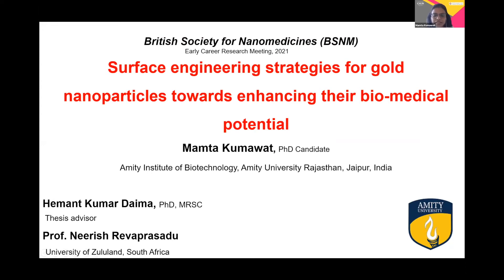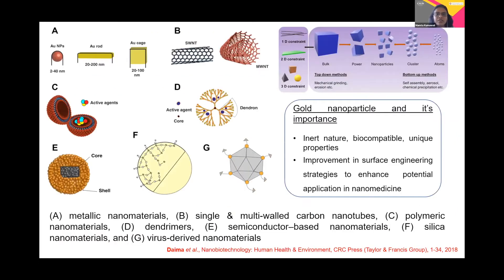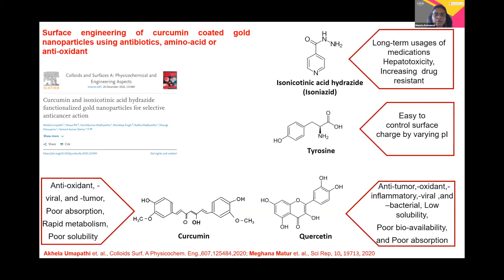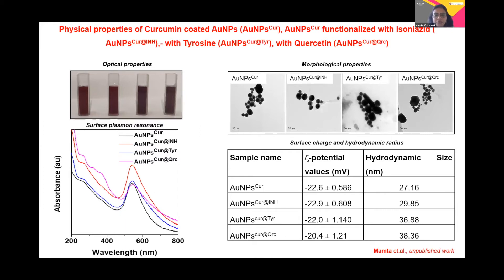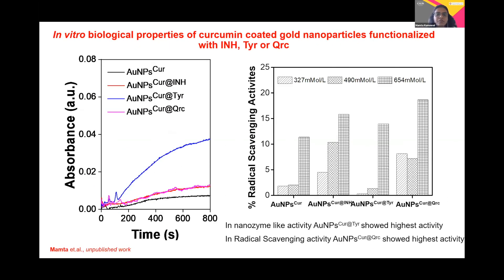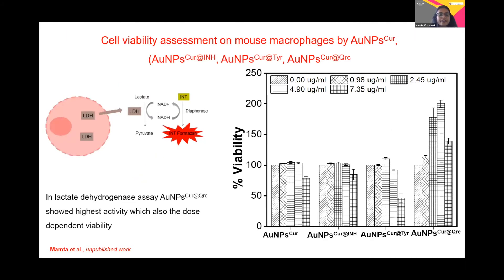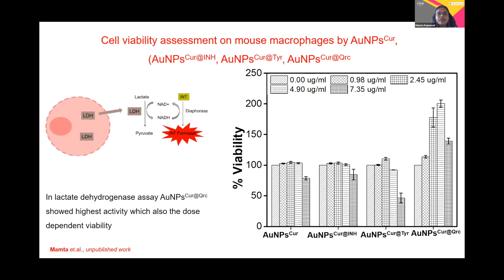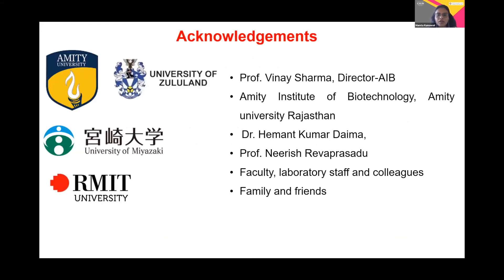Surface engineering strategies for gold nanoparticles towards enhancing their bio-medical potential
A presentation by Mamta Kumawat  from Amity University in Rajasthan, India titled 'Surface engineering strategies for gold nanoparticles towards enhancing their bio-medical potential '. Originally presented on Day 1 of the British Society for Nanomedicine's Early Career Research Summer Meeting on 16th June 2021.